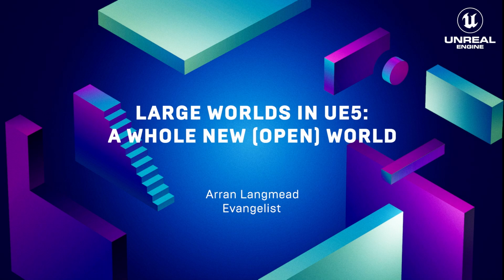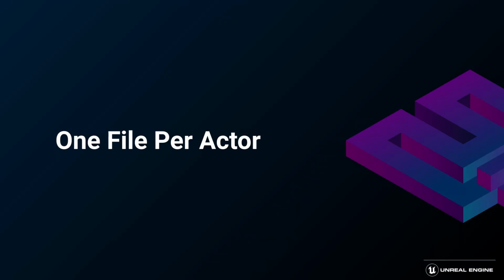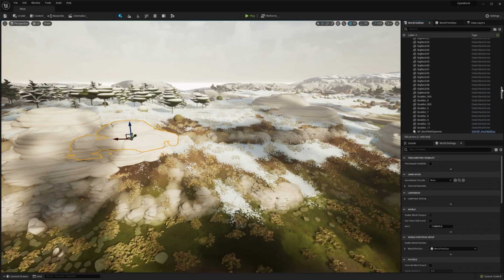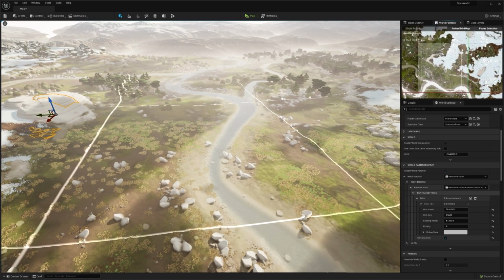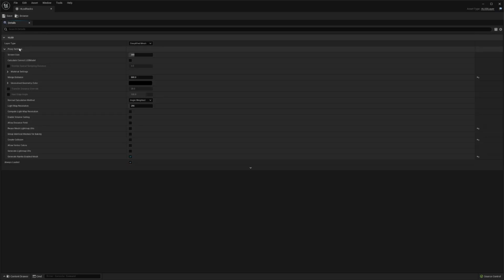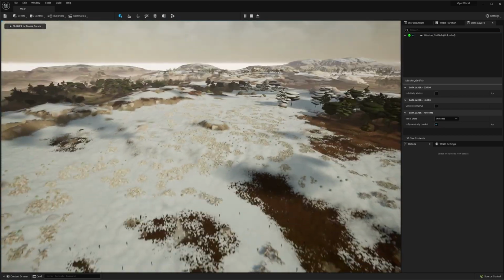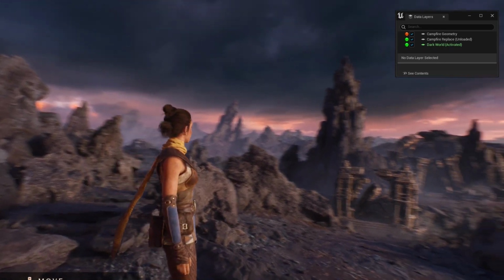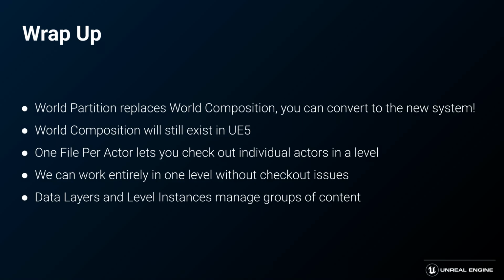Large worlds in UE5: A whole new (open) world | Unreal Engine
Check out the new features and tools that make it easier to work on large open worlds in Unreal Engine 5. With a bird’s-eye overview of World Partition, One File Per Actor, and more, you’ll have everything you need to start creating your own open world games.